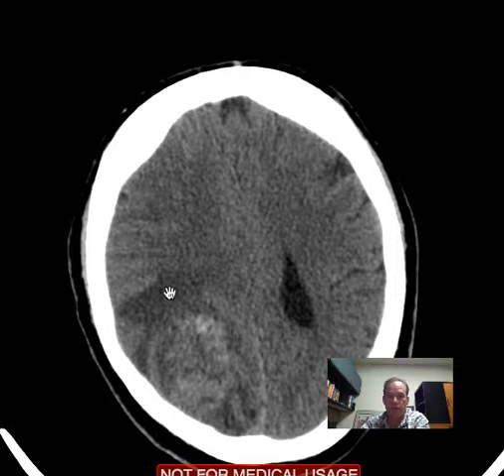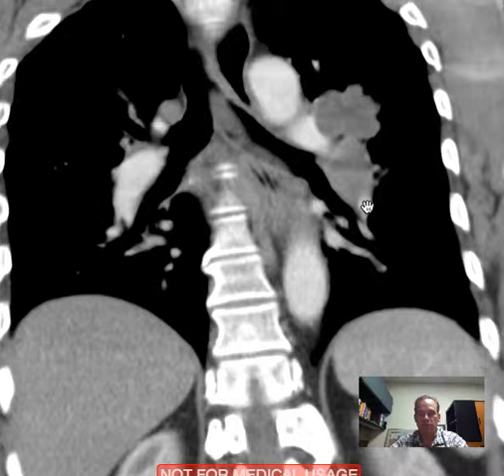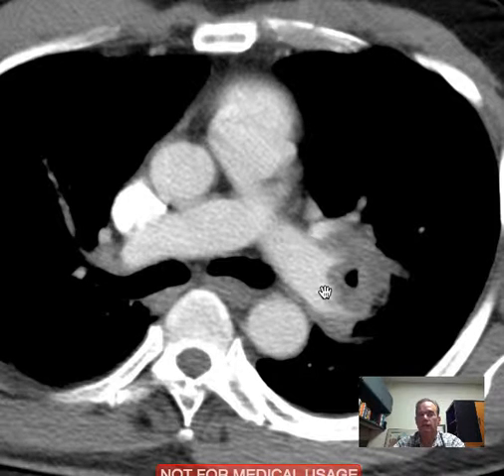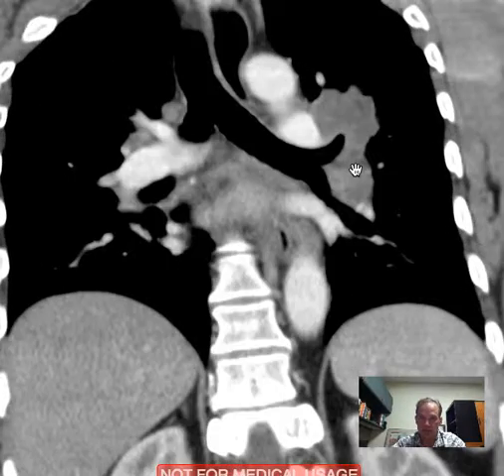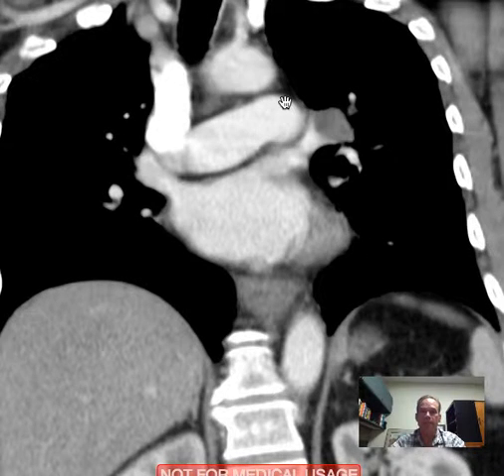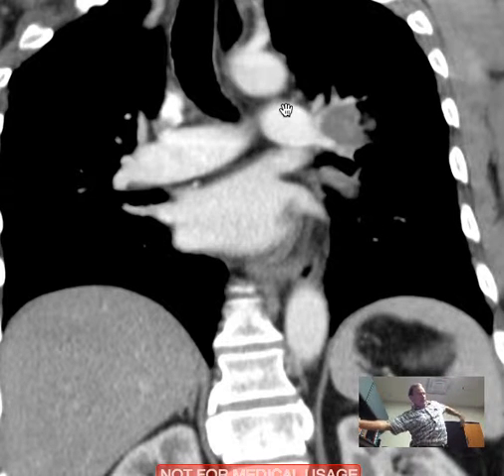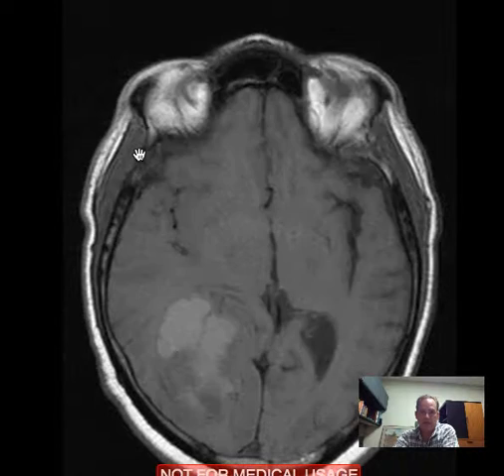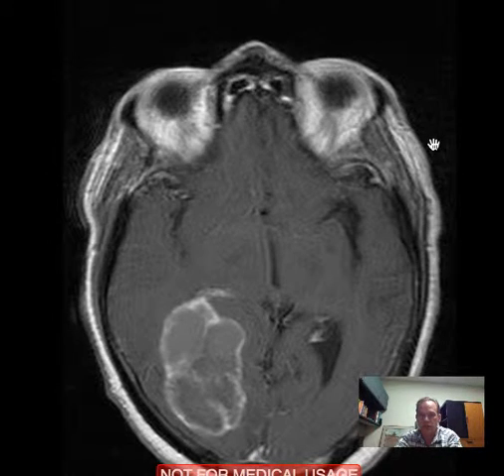CT Lung CA with Brain Met Discussed by Radiologist.mp4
This is a discussion of a case of a person who presented to the ER with a change in mental status, and  was found to have lung cancer with a large brain metastasis